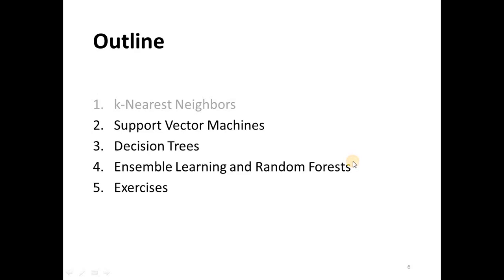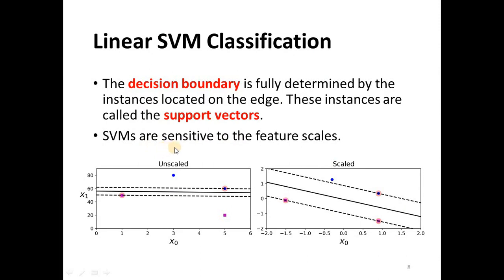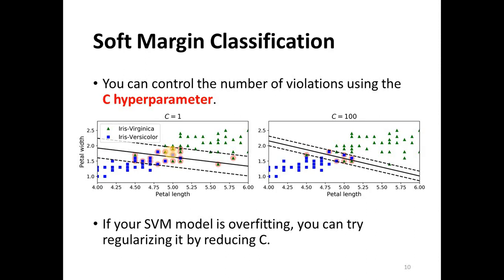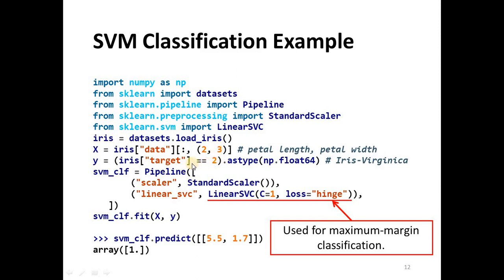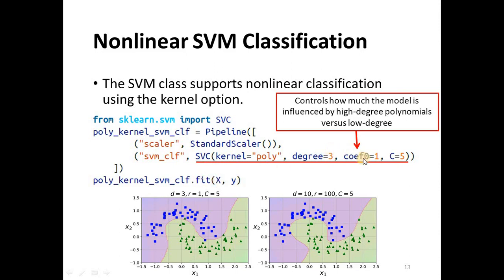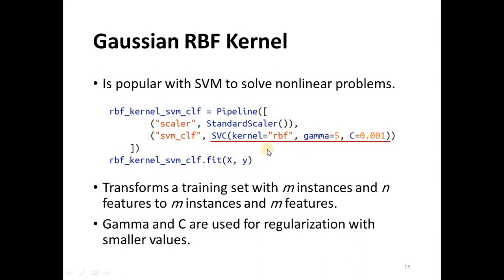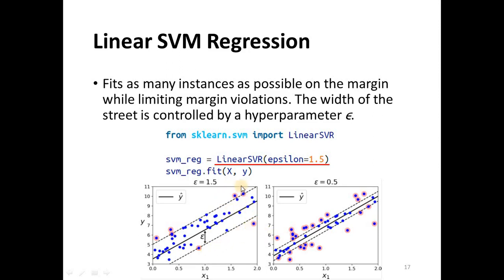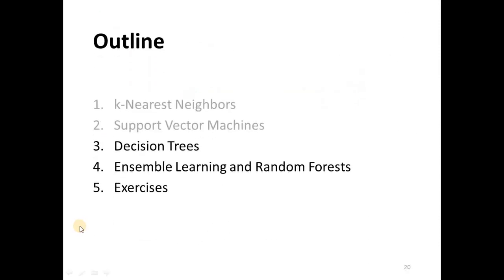Classical Techniques 2: Support Vector Machines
The is the second part of the classical techniques in machine learning: support vector machines.